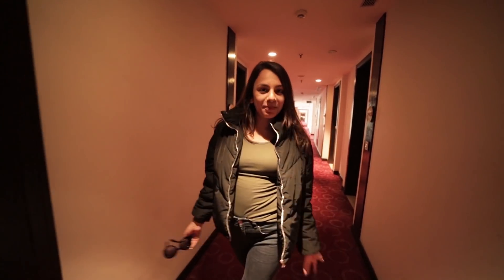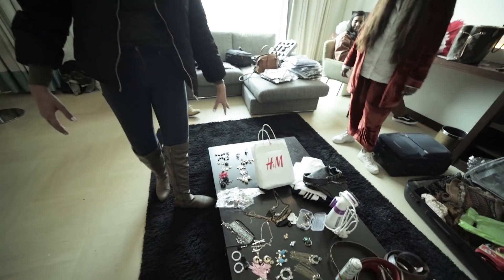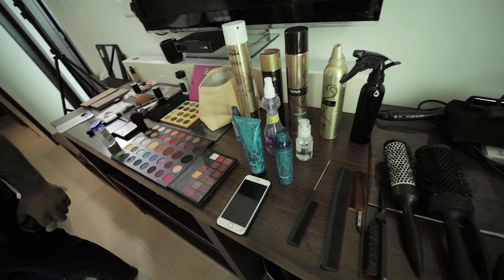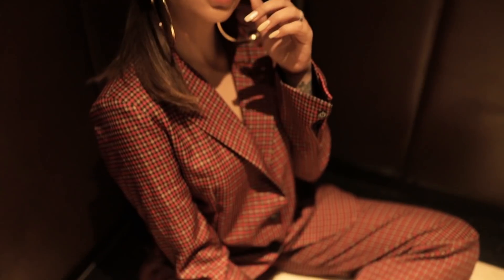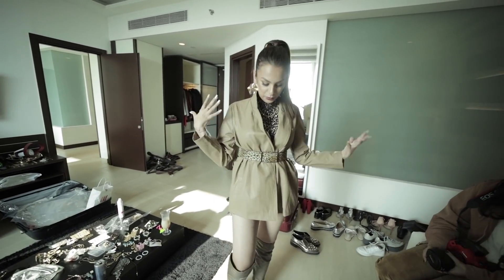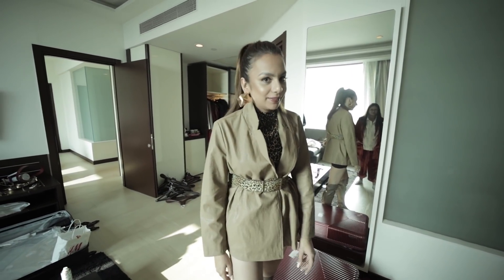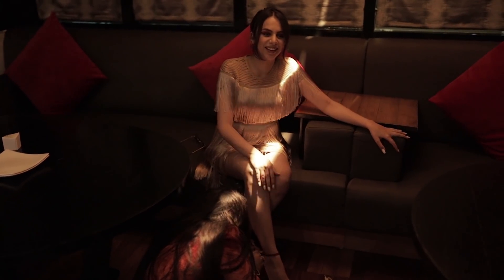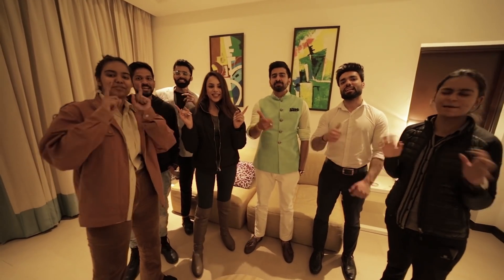Behind The Scenes- NIGHT AT THE HOTEL | Shoot Day with Nitibha Kaul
Hi loves,

Here's a Vlog of some BTS action from one of the most elaborate shoots I've done so far.

Please also let me know what kind of videos you all would like to see on my channel in the comments below!